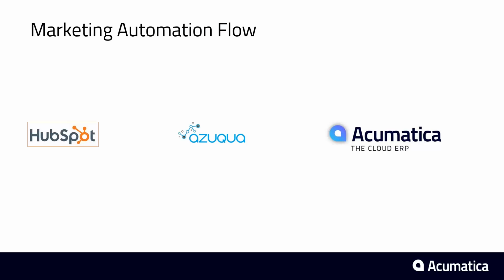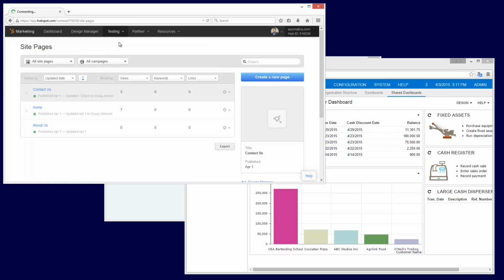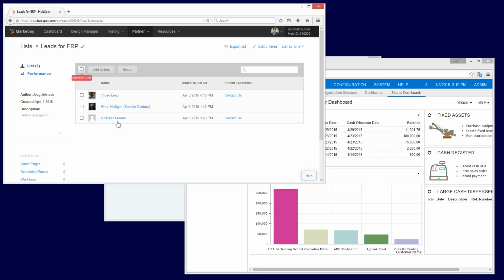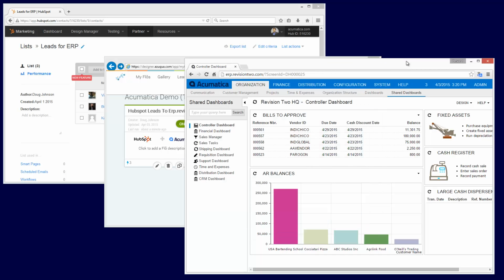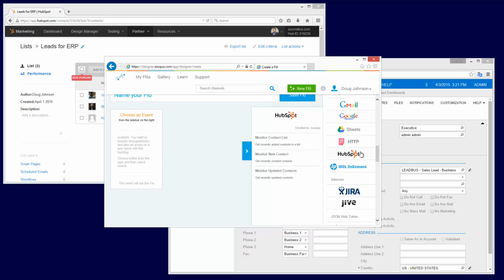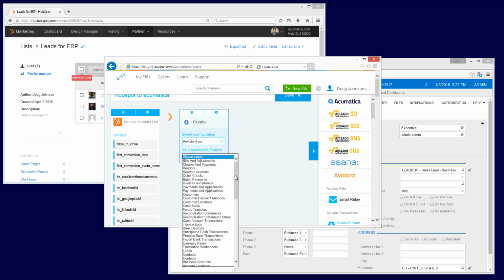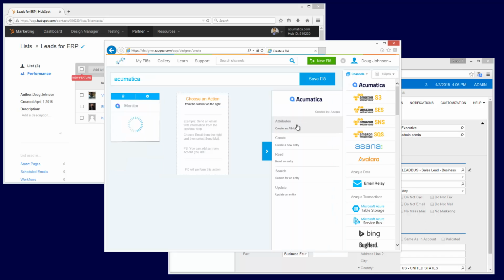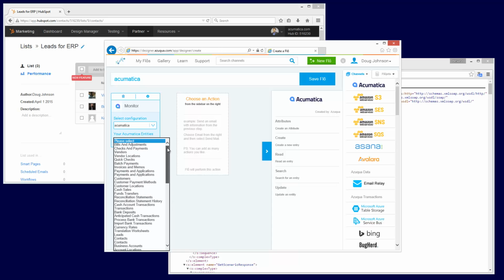HubSpot integration with Acumatica using Azuqua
Integrate HubSpot marketing automation with Acumatica CRM and ERP software using Azuqua and web services. A live example shows the three systems interact to shuttle a lead from HubSpot to Acumatica. At the end, learn how to setup Azuqua to work with Acumatica.